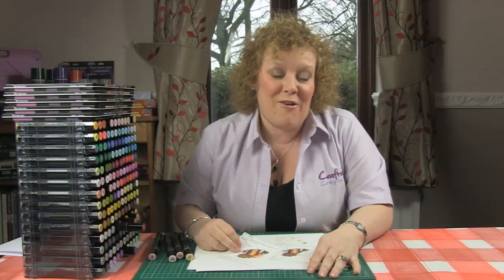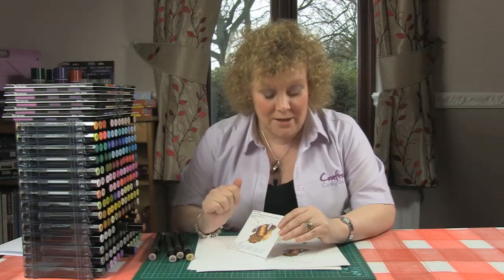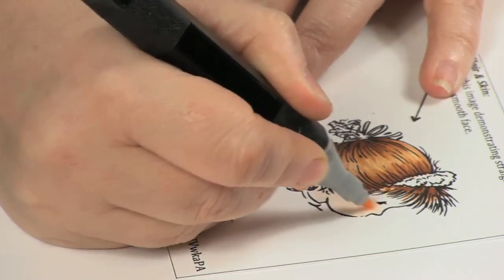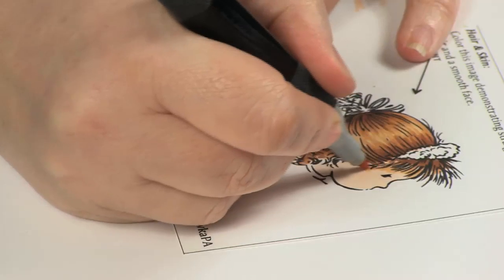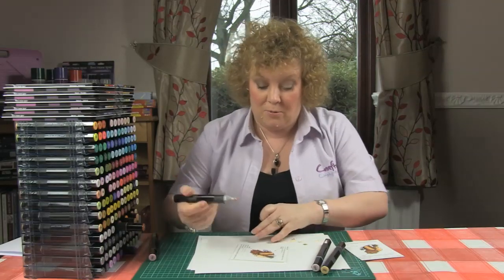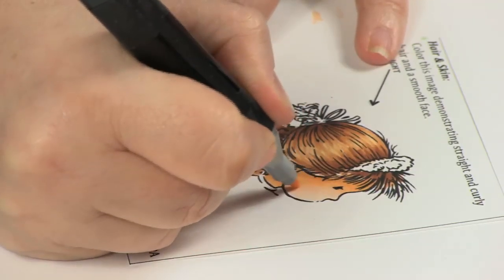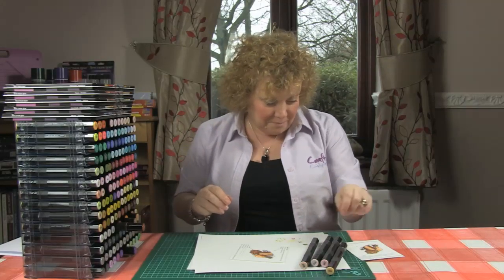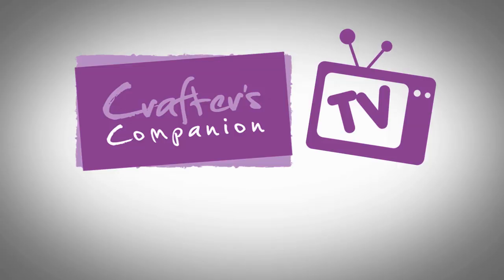Spectrum Noir Accreditation : Coloring Skin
Leann Chivers from Crafter's Companion demonstrates how to color skin.